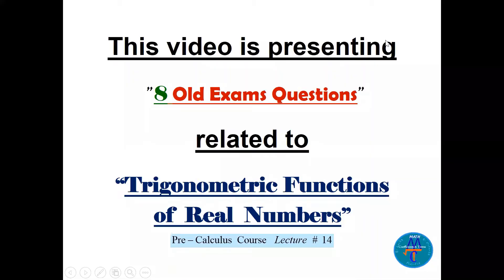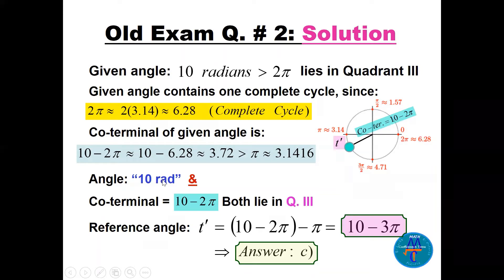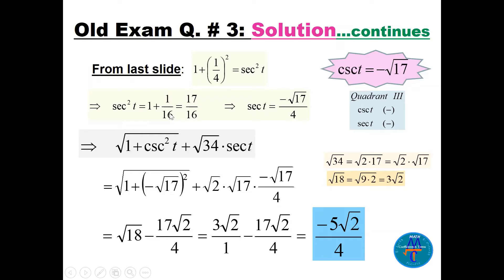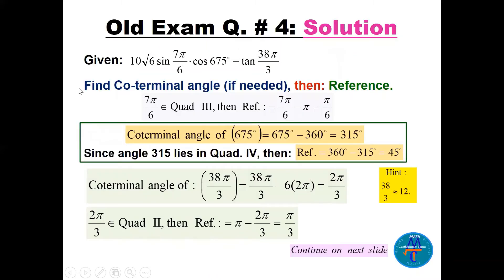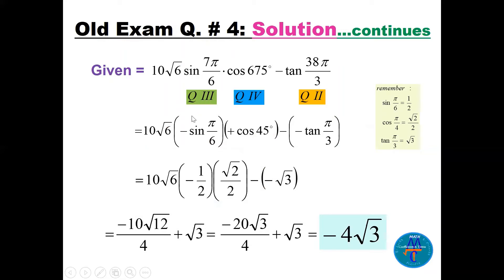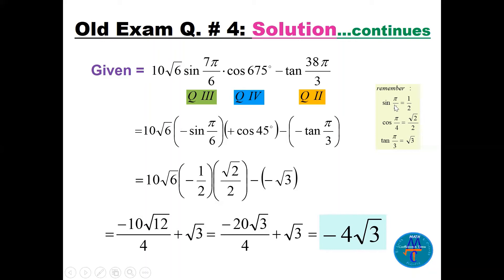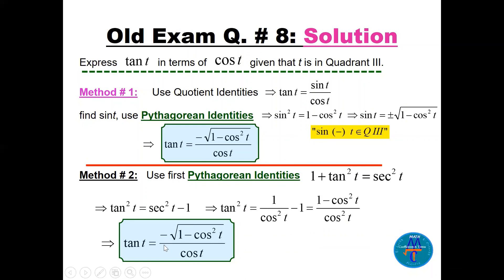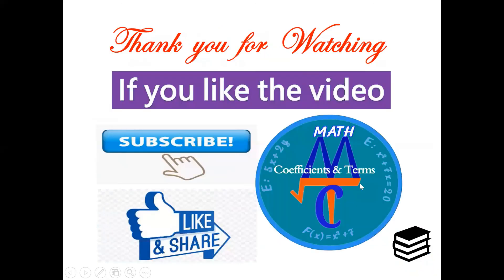Trig. Functions of Real Numbers (Old Exams Q's) Lec. # 14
This video is presenting (8 Old Exams Questions) related to (Trigonometric functions of real numbers). These questions are coming from Lecture # 14 of the series: (Pre-Calculus Course)